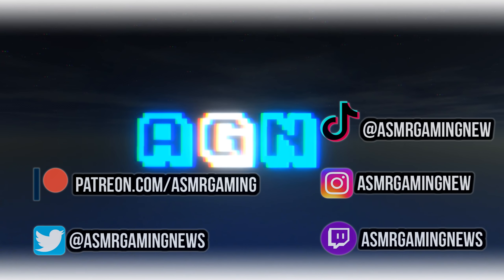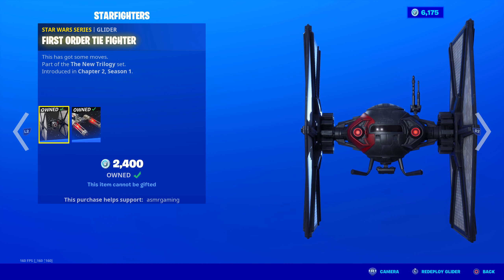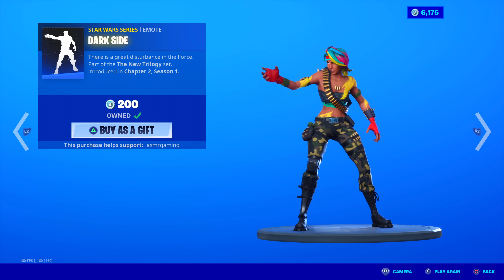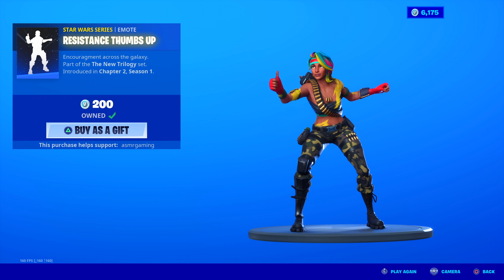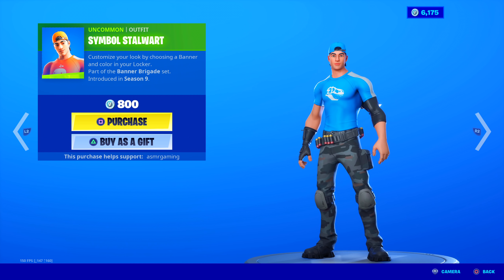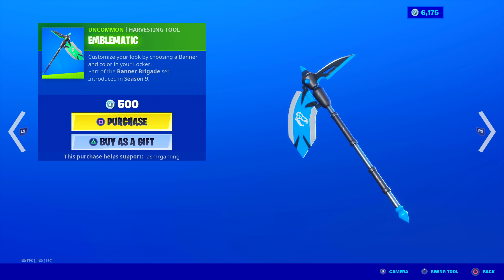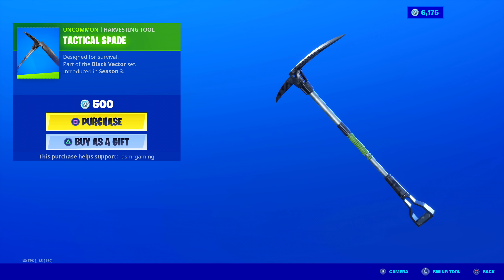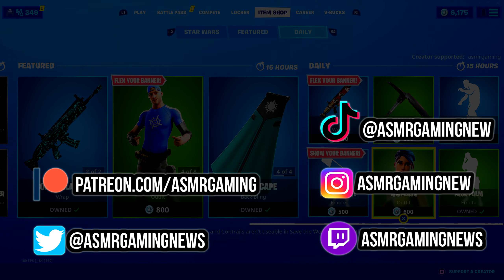ASMR | Fortnite Star Wars Skins Are Back! Daily Item Shop Update 🎮🎧 Relaxing Whispering 😴💤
Fortnite Item Shop showcase right now today on May 2nd or 5/2/20 Today on the item shop the Star Wars skins are back part of the New Trilogy Set!

Nintendo Switch Friend Code: 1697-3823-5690

*PC Specs*

➡️️ CPU: AMD RYZEN 7 2700X 8-Core 3.7 GHz (4.3 GHz Turbo) Socket AM4
➡️️ GPU: 8GB MSI GeForce RTX 2070 GDDR6 PCI-E DP/HDMI
➡️️ Ram Memory: 32GB (16GBx2) G.Skill Ripjaws DDR4 3200Mhz Memory
➡️️ Cooling: AMD Wraith Spire Heatsink and Fan
➡️️ Optical Drive: 12X LG Blu-ray Player / 16X DVD+/-RW DVD Burner SATA
➡️️ OS: Microsoft Windows 10 Home 64bit
➡️️ PSU: 750watt EVGA SuperNOVA G3 Modular 80 PLUS GOLD CERTIFIED
➡️️ Networking: Onboard 1Gbit LAN
➡️️ Sound Card: Onboard HD 7.1 Sound